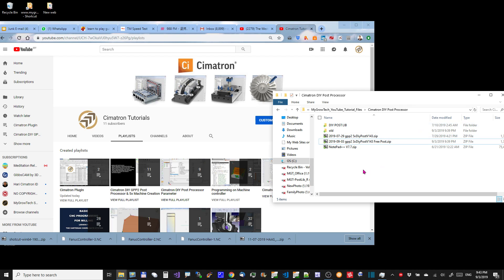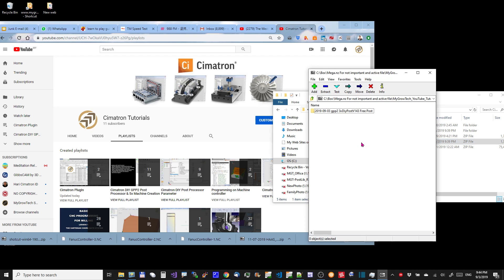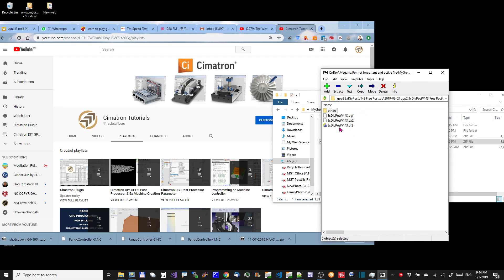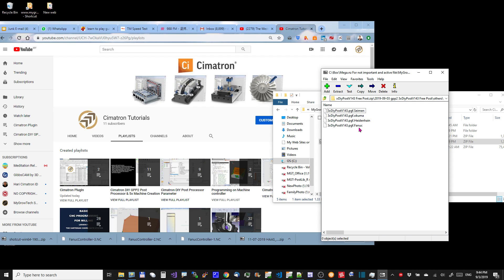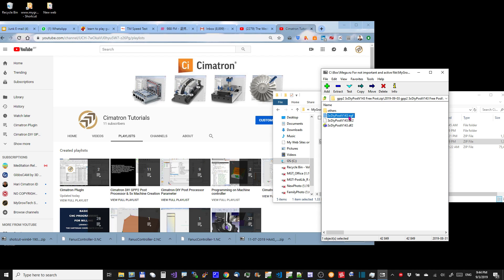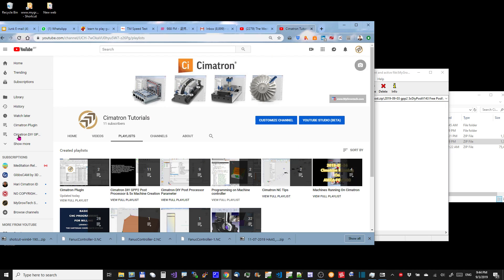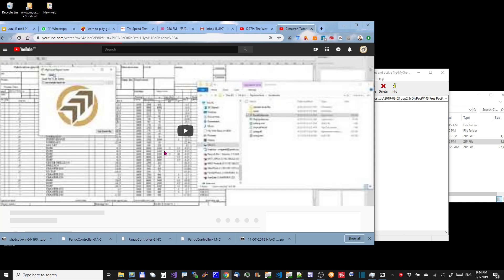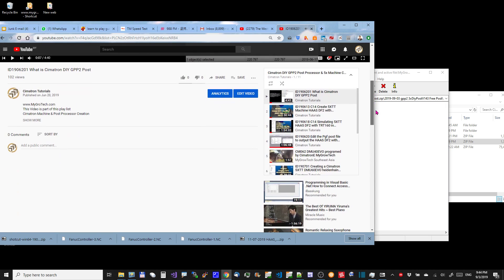Free Cimatron 3x Gpp2 Post Processor